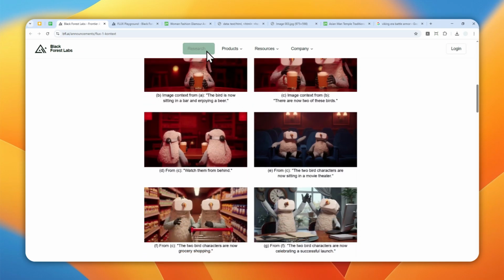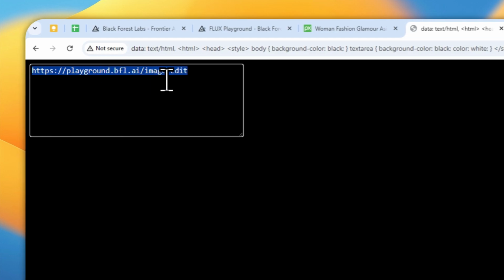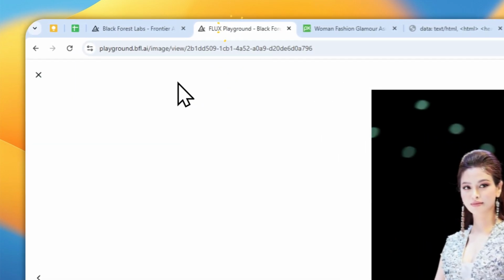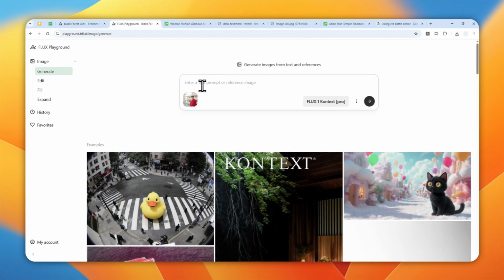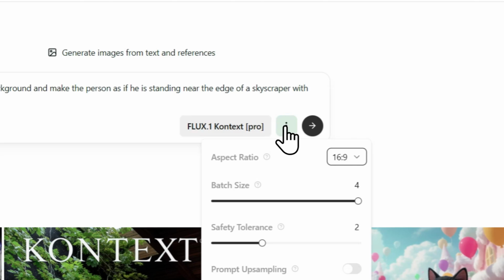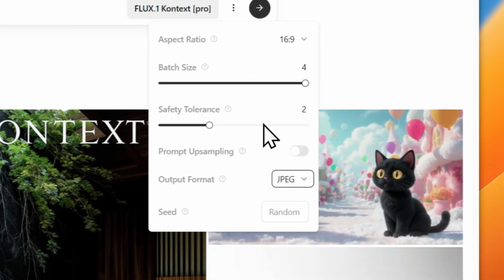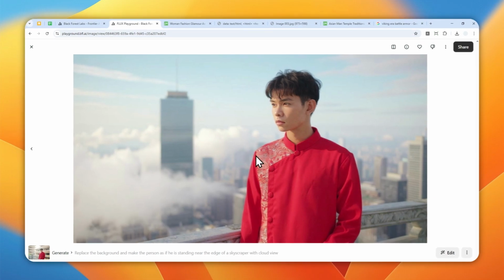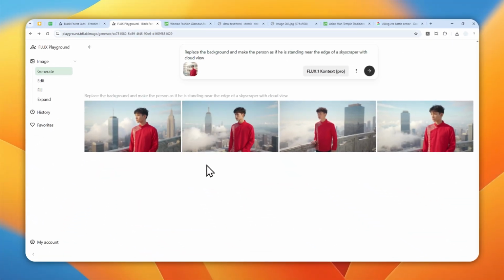How to Edit Images with Character Consistency in Flux.1 Kontext FREE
👉  In this video, I will show you how to edit images for perfect character consistency using Flux.1 Kontext for free, so you can keep faces, poses, and styles identical across multiple edits or scenes with simple text prompts and intuitive AI tools.